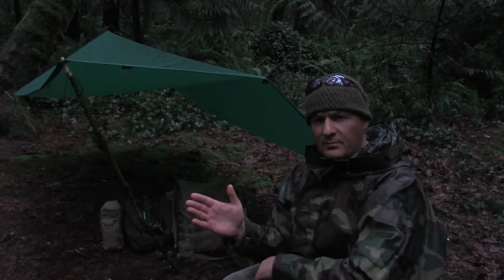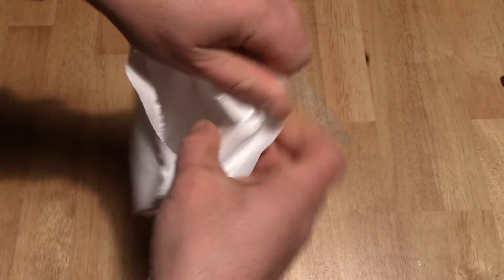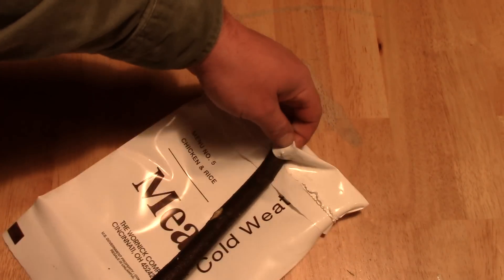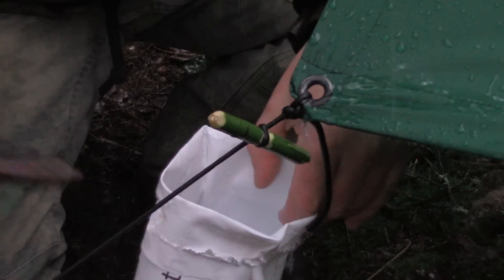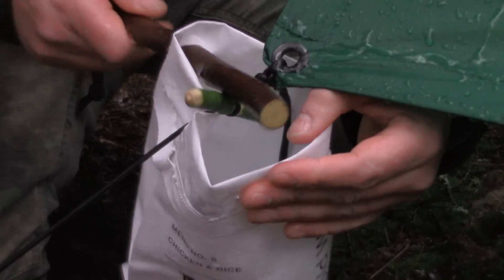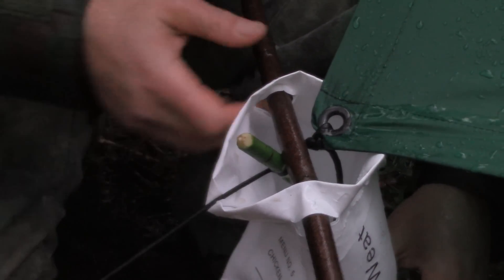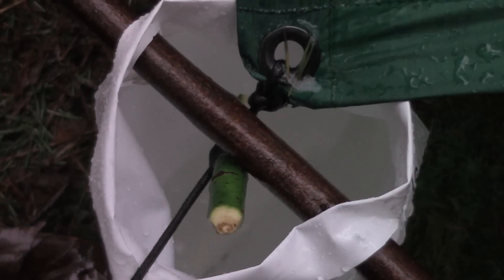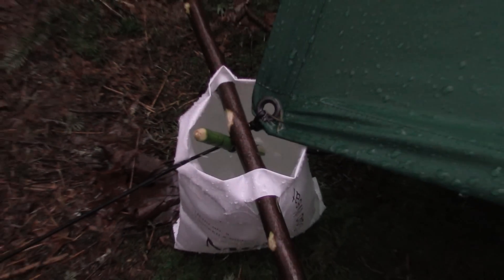Rain Water Collection using an MRE Sleeve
MRE the multi-Use Item. In this video we will catch rain water using an empty MRE pouch